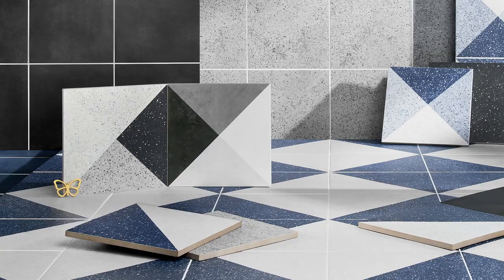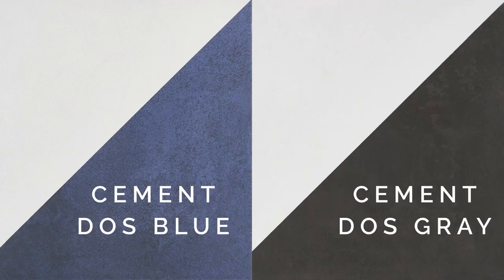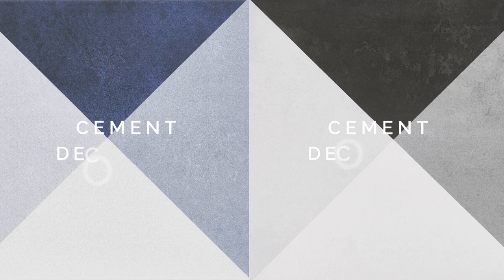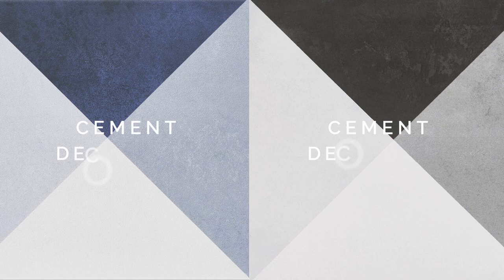TileBar Presents Art Geo Collection By Elizabeth Sutton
The award-winning Elizabeth Sutton for TileBar collaboration is back with a new and vibrant pop art creation: The Art Geo Collection. This eye-catching porcelain line captures an encaustic look and modernizes it with Sutton’s unique artistic touch. Two geometric designs and a solid option in each color allow for countless pattern variation, as elegant blue and gray color palettes provide a grounded and sophisticated visual.

Browse thousands of in-stock products and try before you buy with our quick and easy sample program and state-of-the-art 360 Room Visualizer.

Learn more with TileBar:
Pattern and Shape Tiles: The Playful Side of Designing
Ready to Update Your Kitchen Backsplash? Here’s How to Do It Yourself
Ask the Expert: The Best LVT for Your Home

TileBar Makes It Easy
From selection and samples to direct-to-your-door delivery, TileBar takes the stress out of buying tile.

6,000+ Products In Stock & Read to Ship
Sample Before You Buy
$49 Flat-Rate Shipping
365-Day Returns
Nationwide Distribution
Dedicated Tile Experts Ready to Help